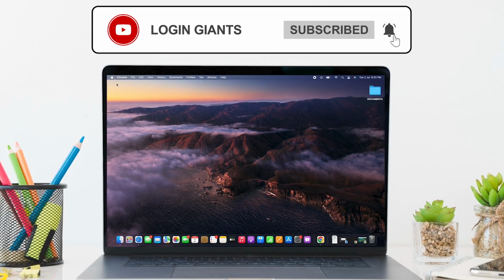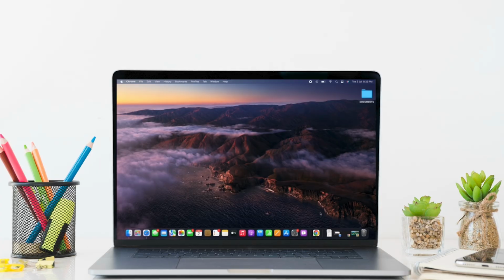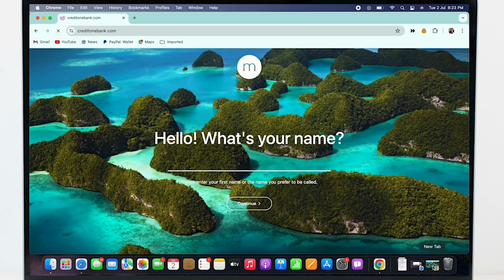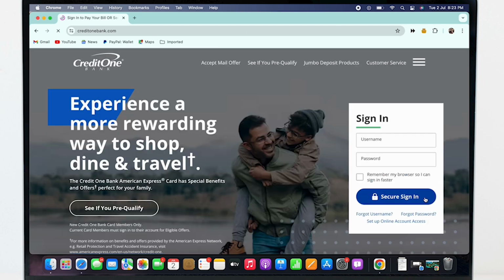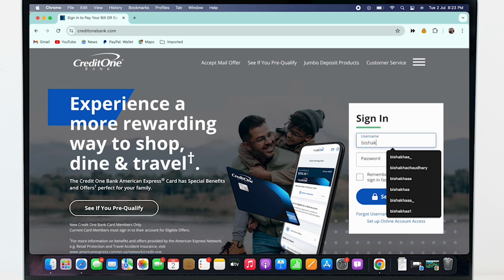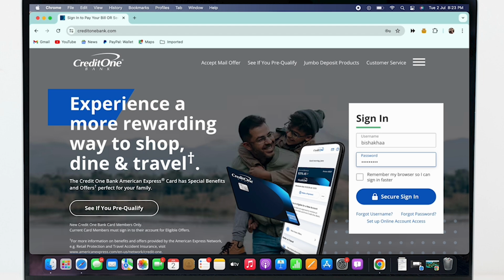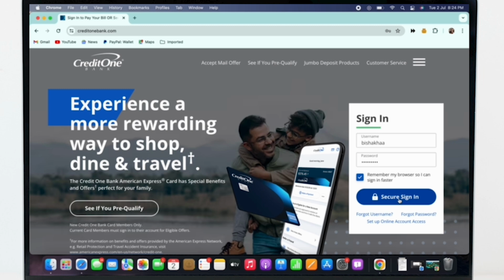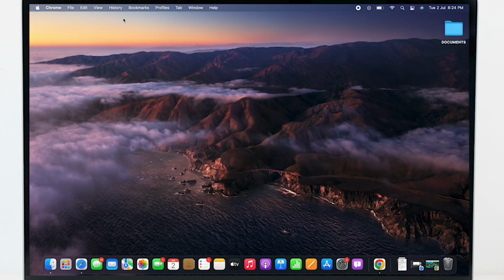How To Login Into Credit One Bank Credit Card Online Account (2024)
Need to access your Credit One Bank credit card online account in 2024? This guide provides clear instructions on how to securely log in to manage your credit card details, view statements, and perform transactions.

In this tutorial:
0:00 - Introduction
0:05 - How To Login Into Credit One Bank Credit Card Online Account (2024)

Learn the step-by-step process to access your Credit One Bank credit card account online. We'll guide you through navigating to the Credit One Bank website, entering your login credentials, and troubleshooting common issues you might encounter during the login process. Additionally, we'll cover security tips to ensure your information remains protected while you manage your finances online.

Ensure smooth access to your account by following this guide to log into your Credit One Bank credit card online in 2024!